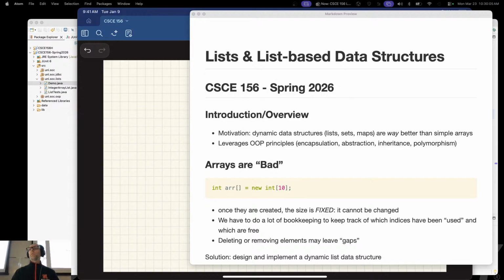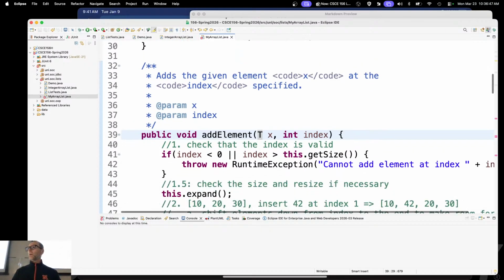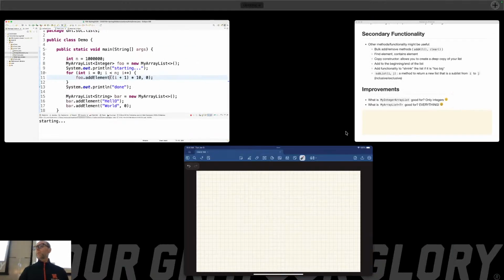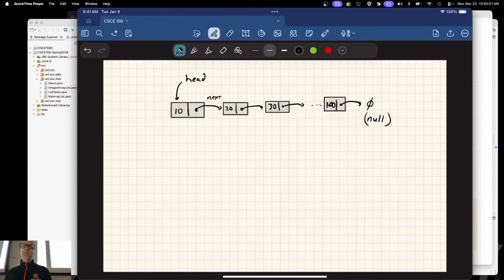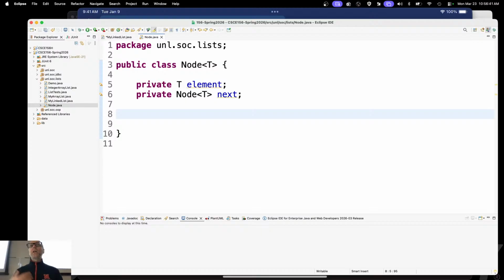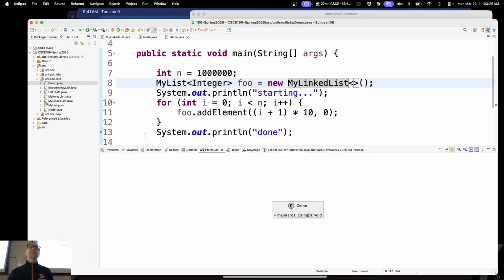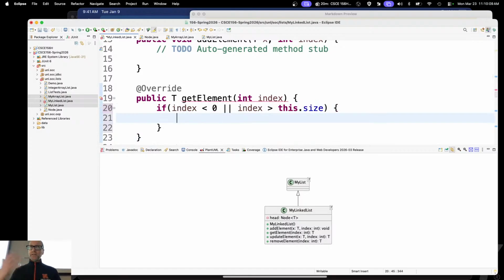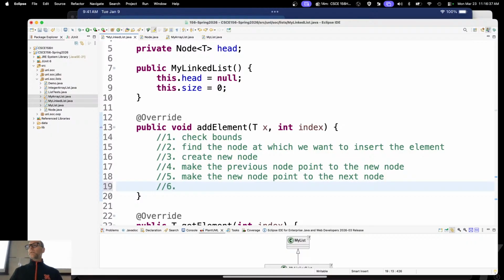4.3 - Linked Lists (2026-03-23)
We continue with lists.